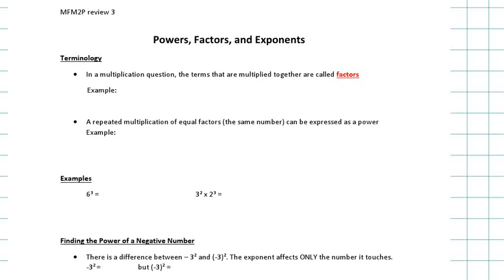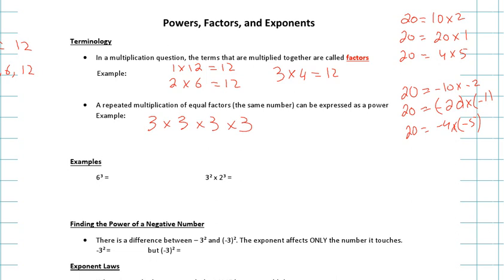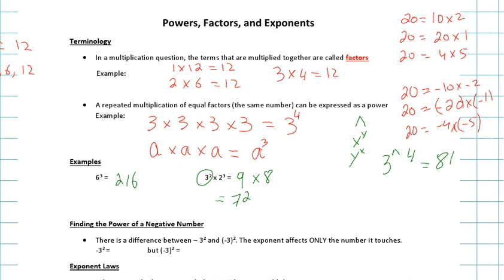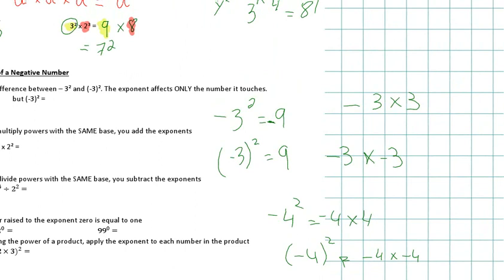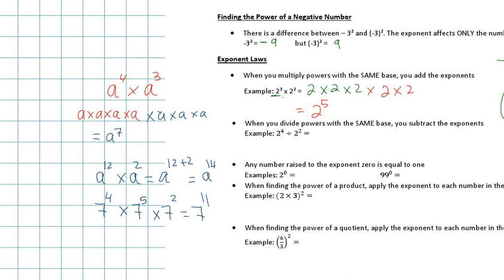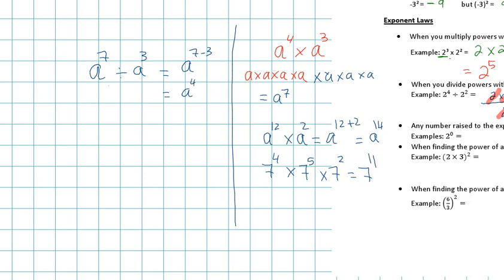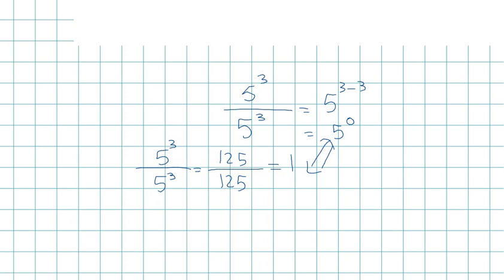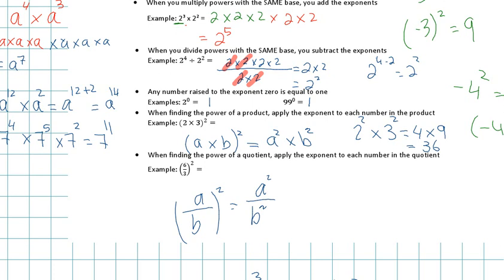april 19 powers and factors